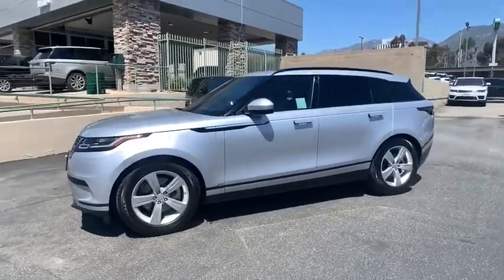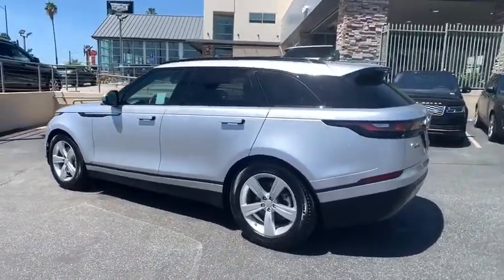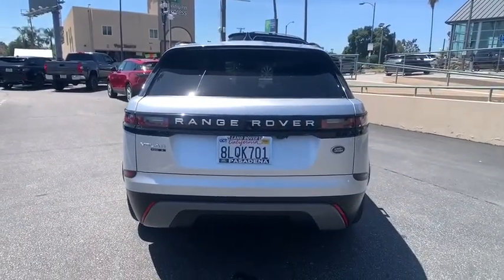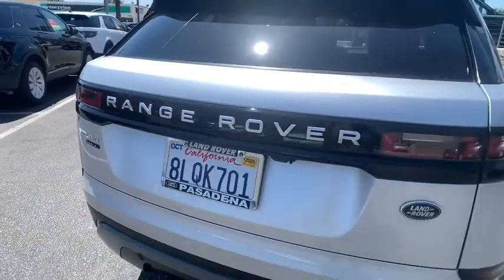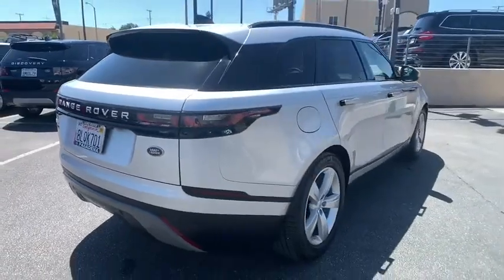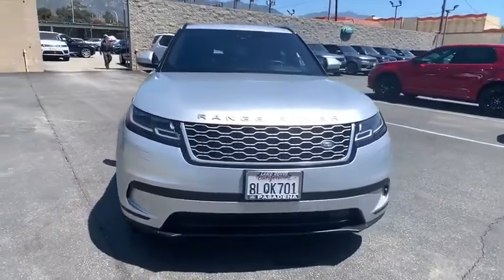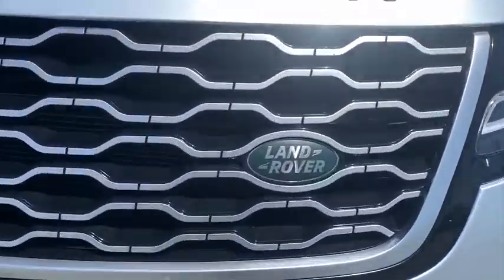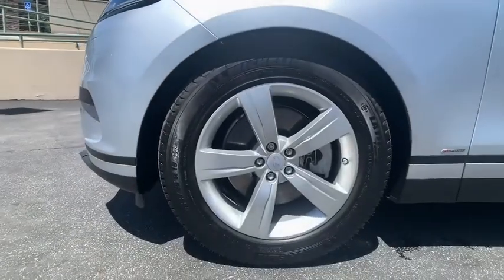2019 Land Rover Range Rover Velar Pasadena, Arcadia, Monrovia, Alhambra, Los Angeles, CA R19462L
Used 2019 Land Rover Range Rover Velar available in Pasadena, California at Landrover Pasadena. Servicing the Arcadia, Monrovia, Alhambra, Los Angeles, CA area.
2019 Land Rover Range Rover Velar S - Stock#: R19462L - VIN#: SALYB2FV2KA212092

Landrover Pasadena
3485 E. Colorado Blvd

CARFAX One-Owner. Clean CARFAX. Certified. Indus Silver Metallic 2019 Land Rover Range Rover Velar P380 S 4WD 8-Speed Automatic 3.0L V6 Supercharged 10-Way Heated Front Seats w/Driver Memory, 12.3 Digital TFT Interactive Driver Display, Adaptive Cruise Control w/Stop & Go, Black Roof Rails, Blind Spot Assist, Configurable Ambient Interior Lighting, Drive Pack, Ebony Black Headliner, Grand Black Veneer Trim Finisher, Heated Steering Wheel, Heated Windshield, High Speed Emergency Braking, Power Adjustable Steering Column, Power Pro, SiriusXM Satellite Radio & HD Radio, Smartphone Pack.Odometer is 6901 miles below market average!Land Rover Approved Certified Pre-Owned Details:* Transferable Warranty* Roadside Assistance* 165 Point Inspection* Up to 7-year/100,000 miles (whichever comes first) from original in-service date, including Trip Interruption Reimbursement* Vehicle History* Warranty Deductible: $0